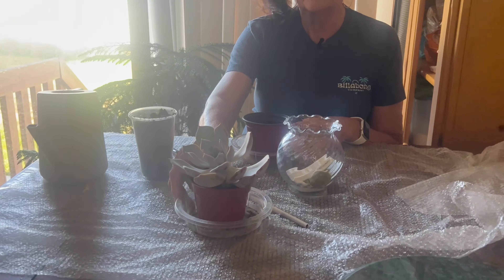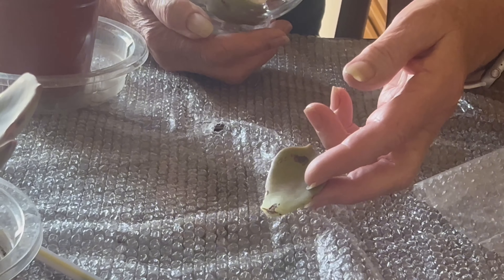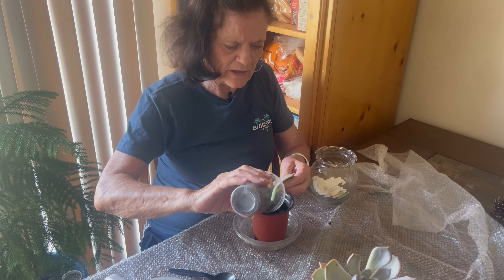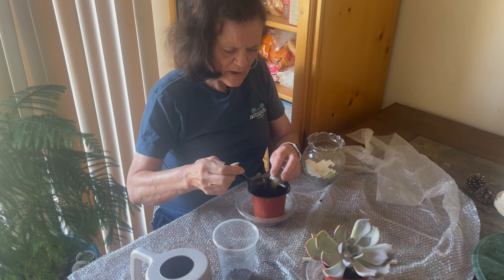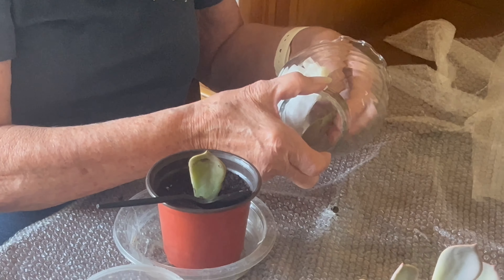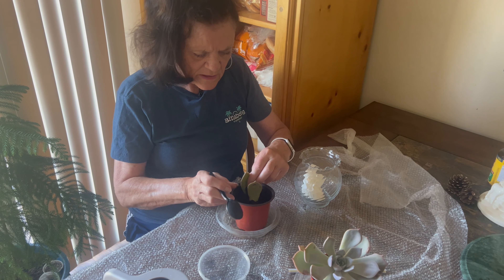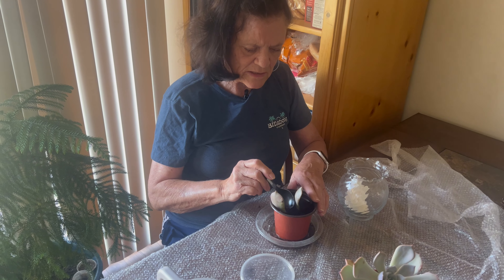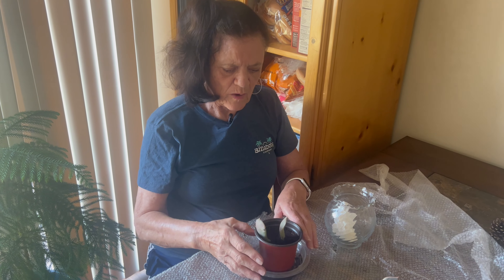PROPAGATING SUCCULENTS! The BEST Way To DO It!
PROPAGATING SUCCULENTS! The BEST Way To DO It! Check out this great video on Gardening tips ➡️

In this Video, I teach you the best way to Propagate Succulents!

￼My goal is to help people who are struggling as gardeners and growers. Helping them to learn new ideas and skills while enjoying nature. I will do this through gardening tips, Featuring a plant of the week, how-to videos, and helping those around me to become self-sustaining with gardening.

QUESTION OF THE DAY  — What other videos would you like to see? Post in the comments section of this video!